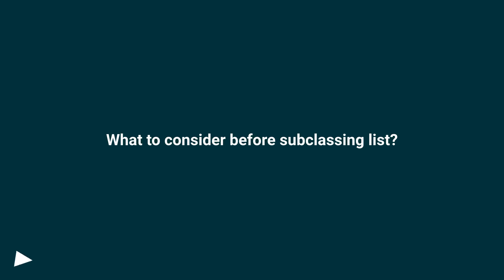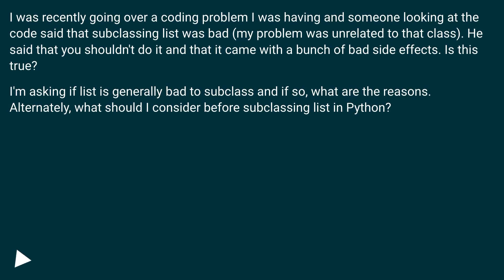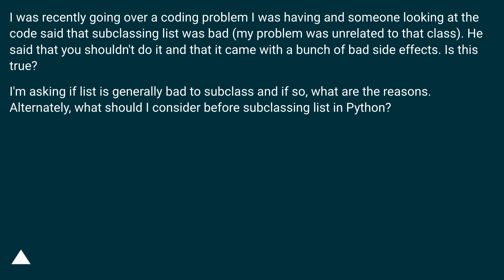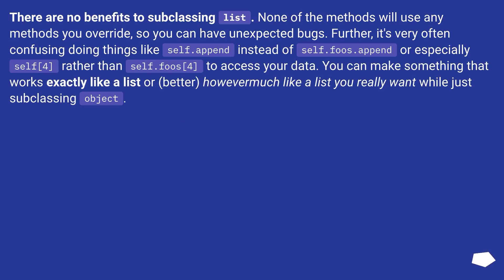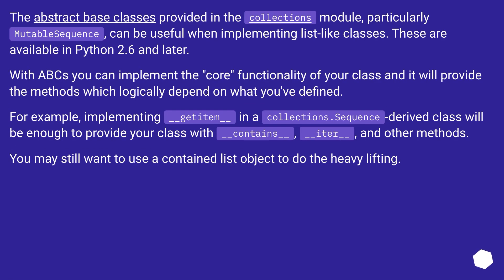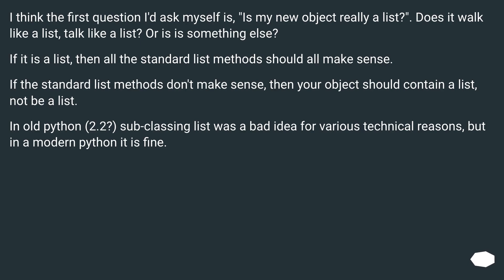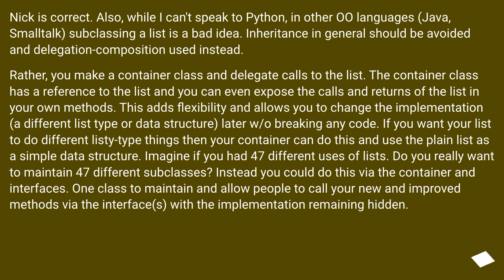What to consider before subclassing list?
Chapters
00:00 Question
00:35 Accepted answer (Score 15)
01:12 Answer 2 (Score 18)
02:01 Answer 3 (Score 11)
02:44 Answer 4 (Score 6)
03:57 Thank you